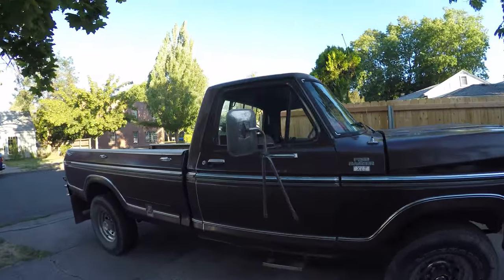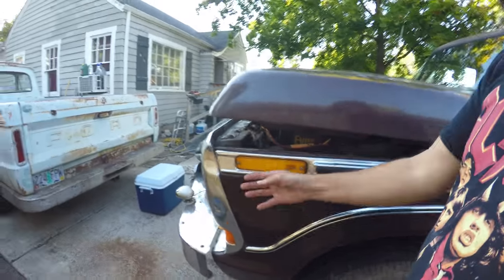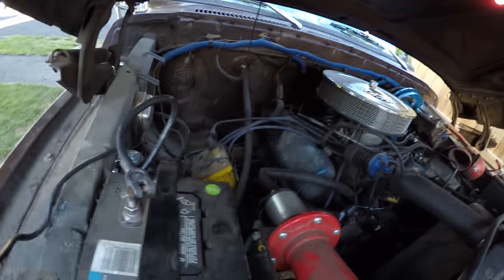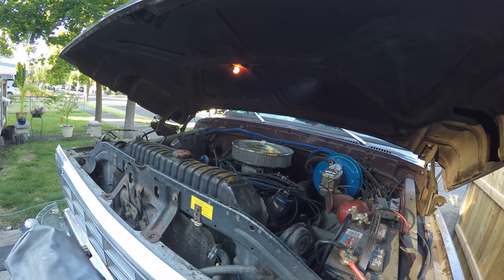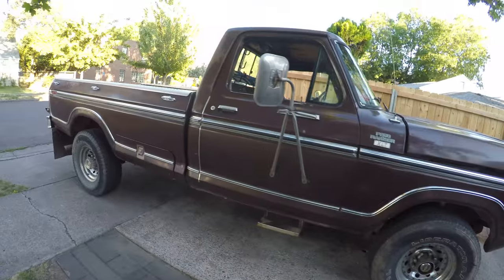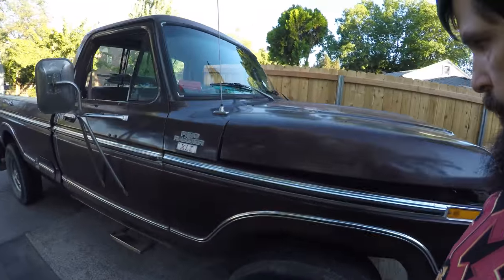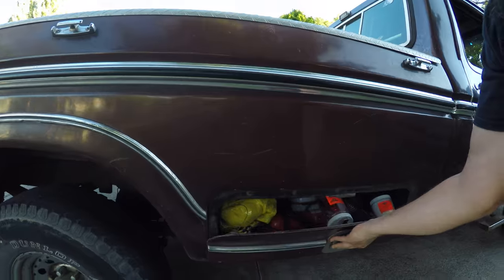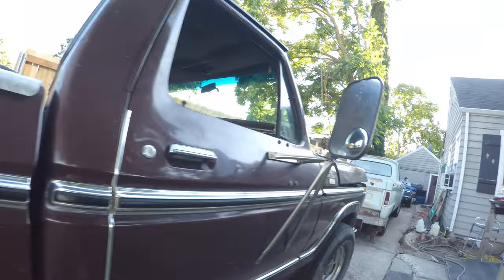Trying a new camera short video of my 78 ford f250 4x4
My 78 ford f250 4x4